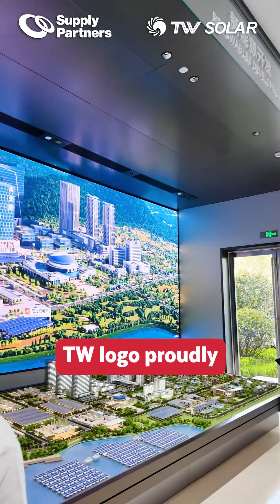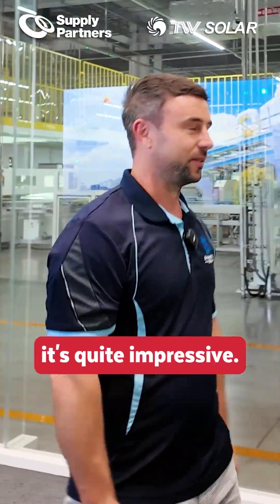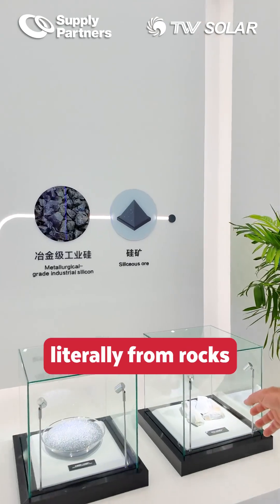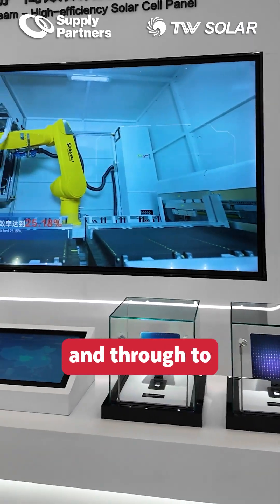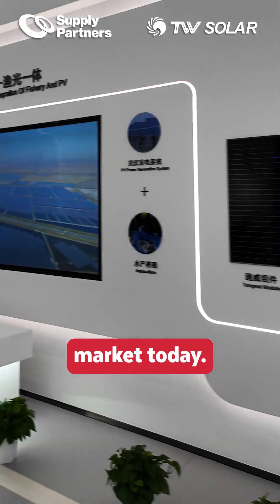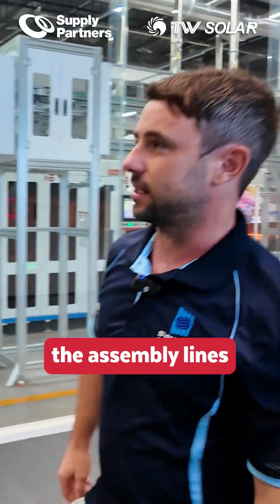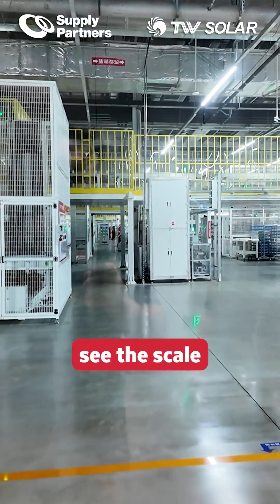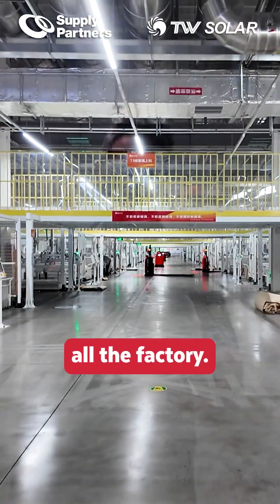Aussie Solar Installers visit TW Solar, the world's largest solar cell and solar panel manufacturer.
Nothing beats seeing it in person. 🌞 Thanks to all the solar businesses who joined us this year and shared their perspectives. We appreciate how much everyone cares about their community responsibilities, always considering what’s safe and delivering value over the years.

It was great to see the scale of automation and manufacturing advances firsthand. TW Solar is a strong example. Their production capacity keeps growing while they maintain control, quality and value.